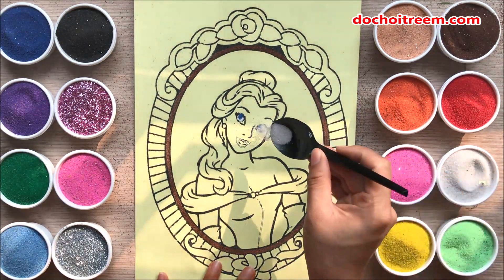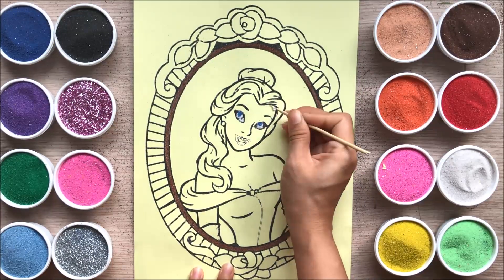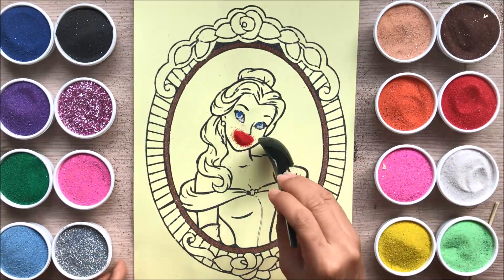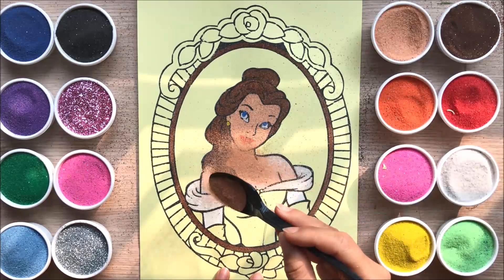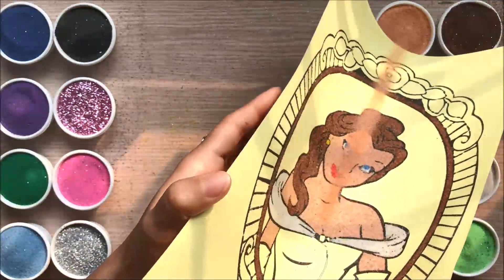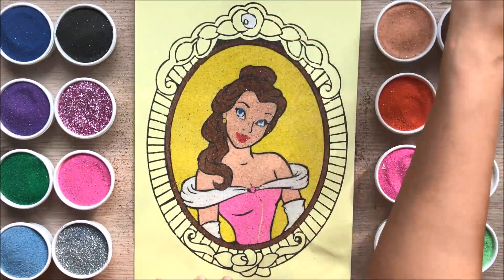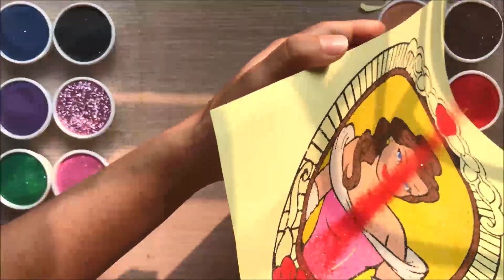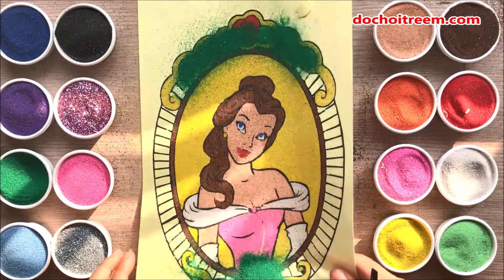TÔ MÀU TRANH CÁT CÔNG CHÚA BELLE NGƯỜI ĐẸP VÀ QUÁI VẬT - Sand painting Belle princess (Chim Xinh)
Chị Chim Xinh chơi TÔ MÀU TRANH CÁT CÔNG CHÚA BELLE NGƯỜI ĐẸP VÀ QUÁI VẬT - Sand painting Belle princess (Chim Xinh)